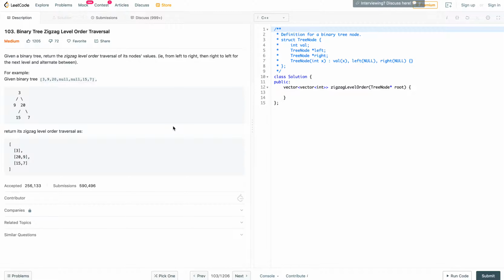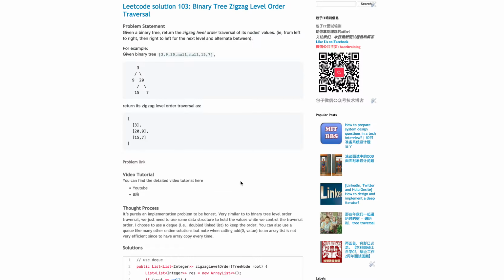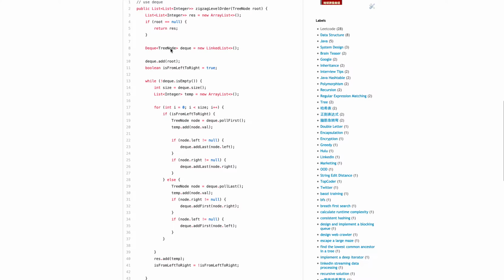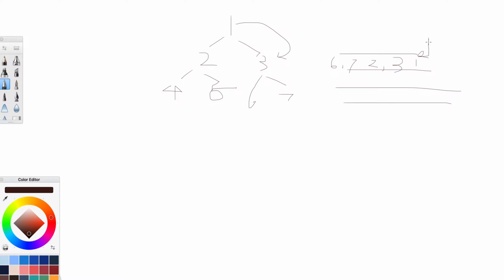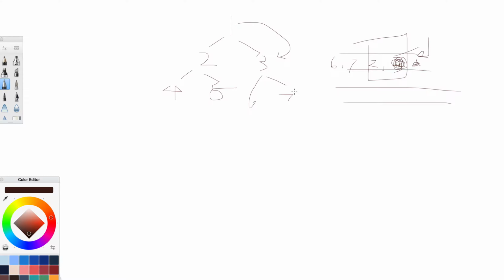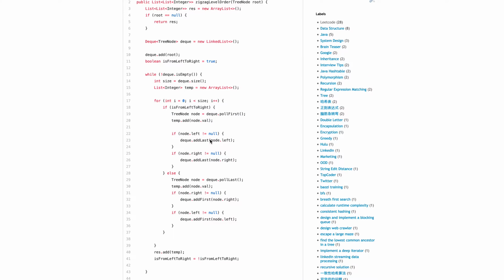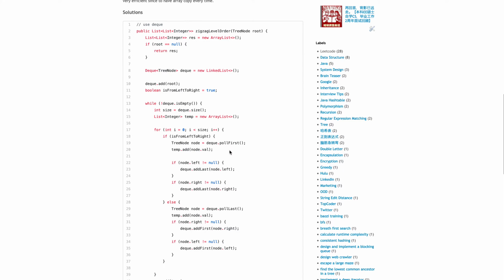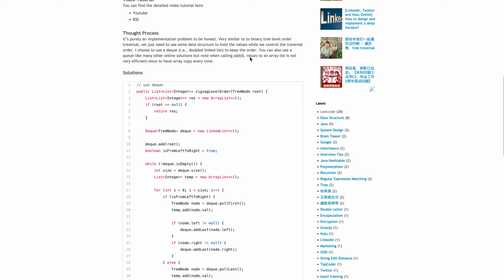Baozi Training Leetcode 103 solution: Binary Tree Zigzag Level Order Traversal